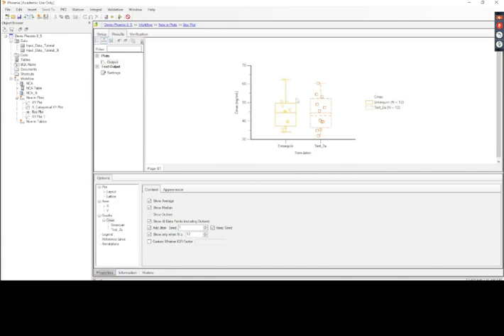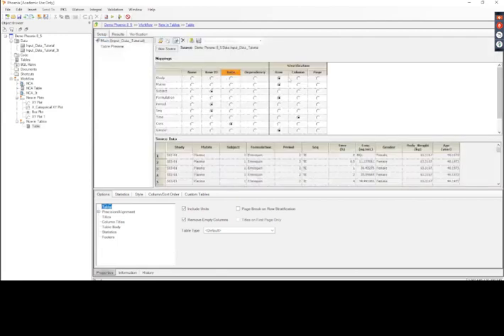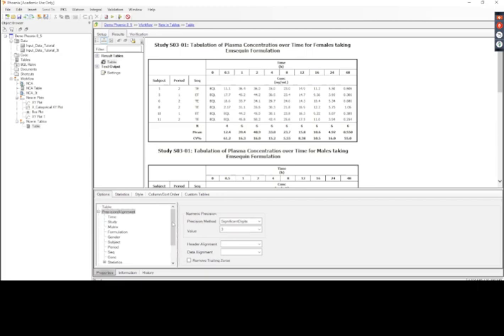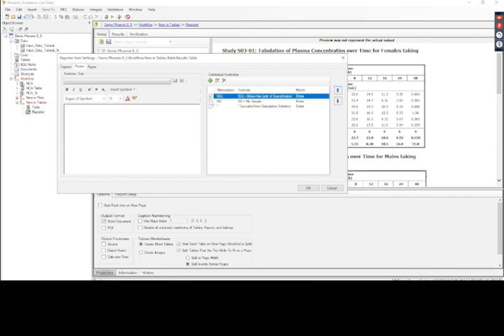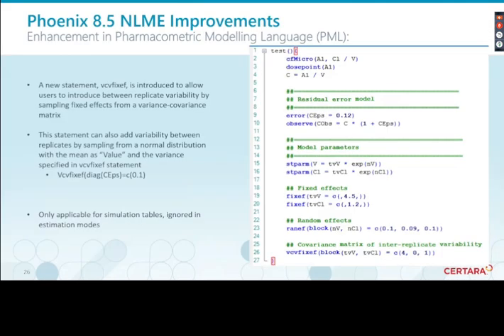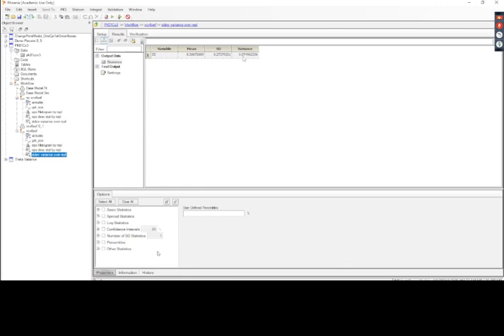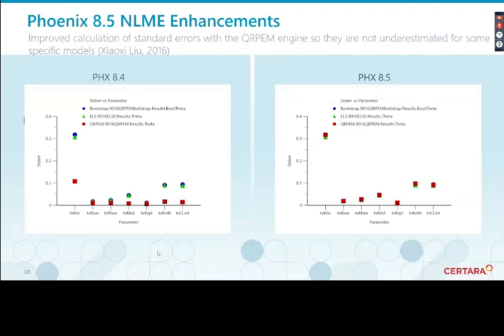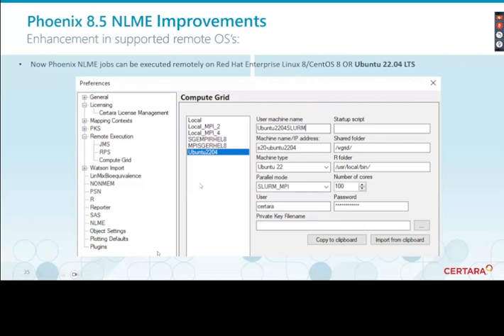Novidades no Phoenix Winnonlin 6.5